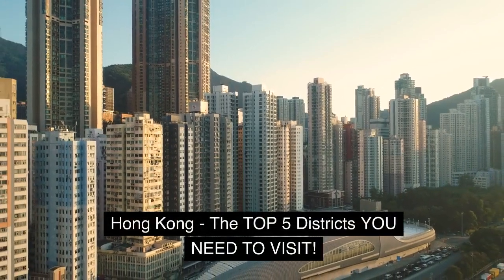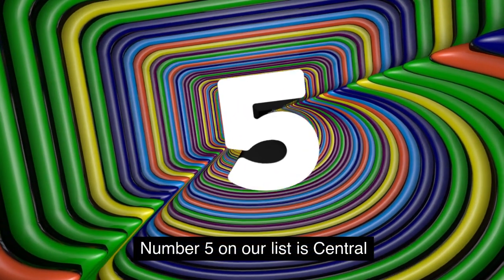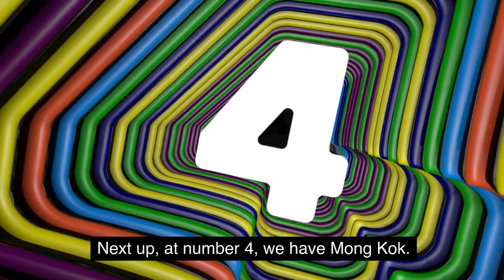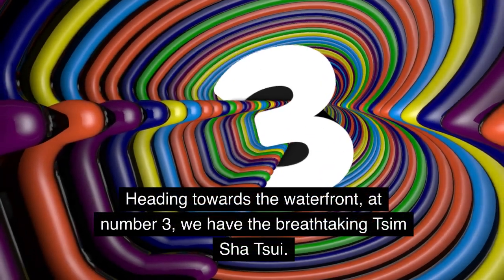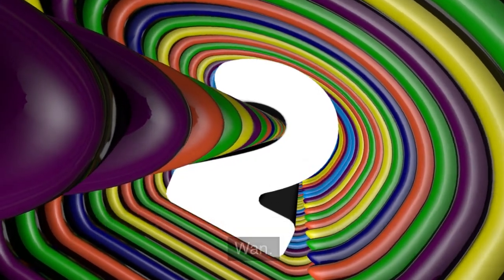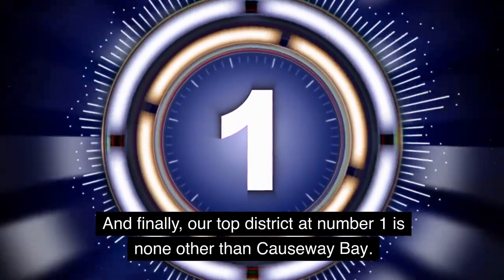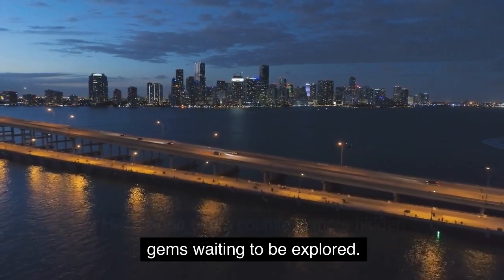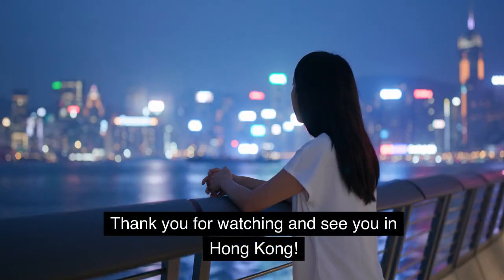Hong Kong's Top 5 Districts: You Won't Believe WHAT We Found!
Hong Kong - The Top 5 Districts You Need to Visit | Exploring the Vibrant Heart of Asia

Join us on an exciting journey through the captivating cityscape of Hong Kong as we showcase the top 5 districts that you absolutely cannot miss during your visit. Immerse yourself in the unique cultural mélange where East meets West, as we uncover the hidden gems, vibrant neighborhoods, and must-visit attractions that make Hong Kong a true traveler's paradise. "Hong Kong's Top 5 Districts: You Won't Believe WHAT We Found!

In this mesmerizing travel guide, we'll explore the iconic districts that define Hong Kong's essence, tapping into its rich history, soaring skyscrapers, bustling markets, and mouthwatering culinary scenes. Whether you're an avid shopper, a history buff, or simply seeking an unforgettable adventure, this video has got you covered!

Key districts and experiences featured in this video:

Central: Dive into the heart of Hong Kong's cosmopolitan district, where towering skyscrapers and gleaming shopping malls coexist with traces of colonial history in a seamless blend. Experience the vibrant nightlife, indulge in gourmet dining options, and discover hidden alleyways that unveil an old-world charm. "Hong Kong's Top 5 Districts: You Won't Believe WHAT We Found!

Mong Kok: Explore one of the most densely populated areas on earth, known for its lively street markets, neon-lit streets, and a plethora of street food stalls that offer a tantalizing taste of Hong Kong's renowned cuisine. Immerse yourself in the bustling atmosphere of this district renowned for its unique local culture.

Tsim Sha Tsui: Prepare to be dazzled by the glamorous soul of Kowloon Peninsula. Wander along the famous Victoria Harbour, enjoy breathtaking views of Hong Kong Island's iconic skyline, and delve into a world of luxury shopping and stunning art galleries. Don't miss a visit to the Avenue of Stars, paying homage to the city's immense film industry.

Wan Chai: Venture into a district that seamlessly combines traditional charm with contemporary vibes. Explore the vibrant street markets that evoke a sense of nostalgia, discover eclectic art galleries and stylish boutiques, and savor local delicacies at traditional teahouses and world-class restaurants. "Hong Kong's Top 5 Districts: You Won't Believe WHAT We Found!

Sheung Wan: Embark on a journey through this hip and trendy neighborhood, teeming with a fusion of cultures, architecture styles, and art galleries. Stroll along antique streets packed with social hubs, uncover hidden murals, and immerse yourself in the local folklore.

Join us on this immersive visual tour of Hong Kong's top 5 districts that will leave you yearning to explore this dynamic city further. With its incredible blend of history, modernity, culture, and cuisine, Hong Kong promises a travel experience like no other!